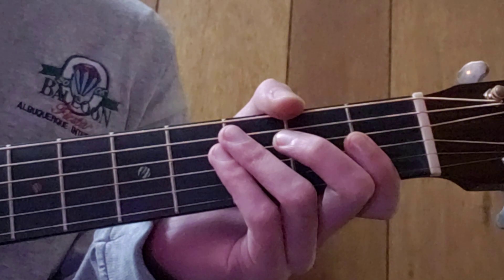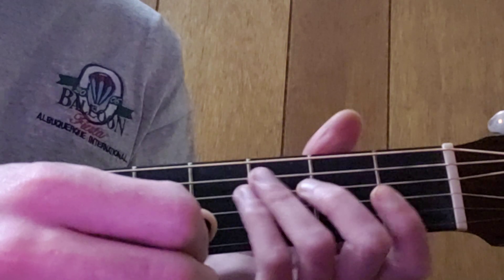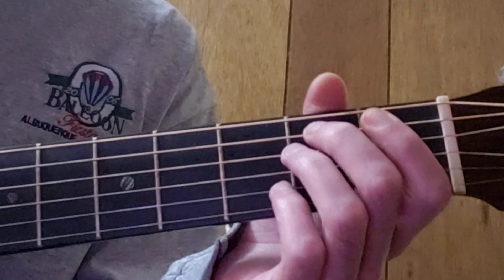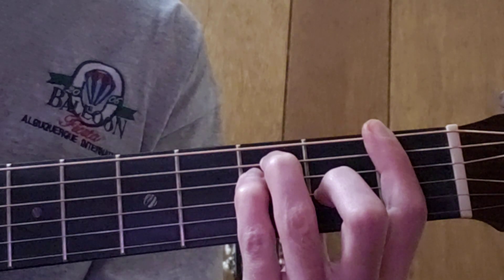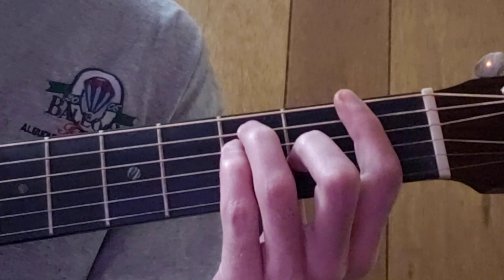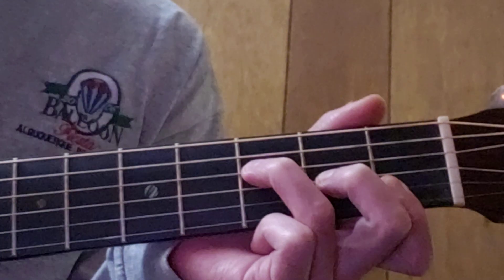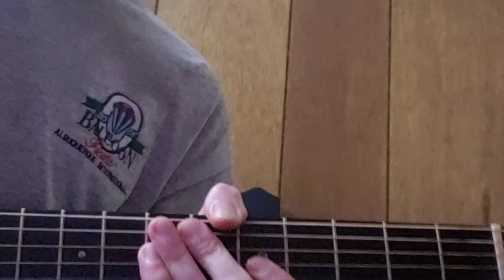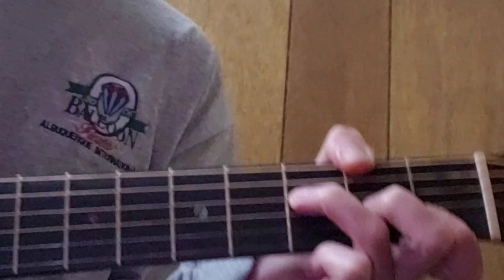F Barre Chord Tips and Solutions (The Only Video You Need)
This video will present to you not only helpful possibilities for playing the chord F, but also specific tips for the difficult F barre chord.

Here is the only lesson on the F Barre chord that you need! The video zooms in closely, and with a detailed explanation, you will not go wrong. It also covers all the possible problem areas with this chord, as well as the mechanics behind getting it to sound right.

If this video is helpful to you here is some advice. Go to the new playlist entitled "How to Play The Guitar", and see what info you are missing. A lot more information will be added to that soon.